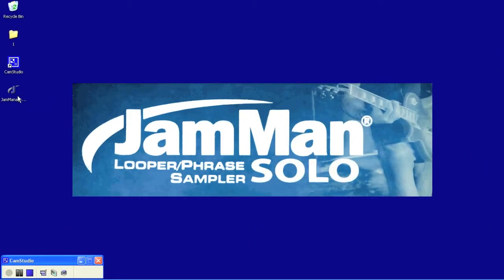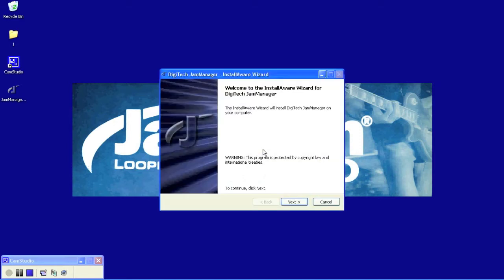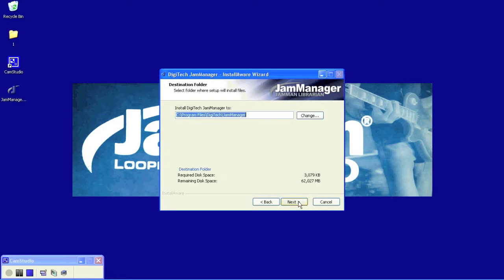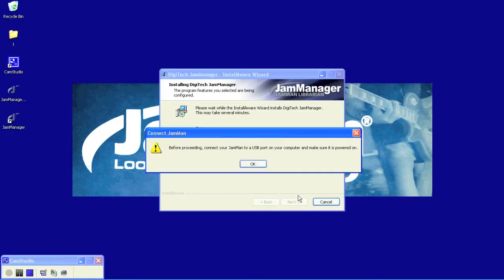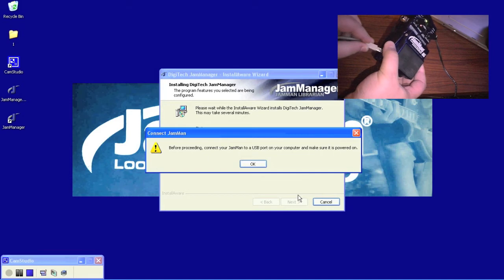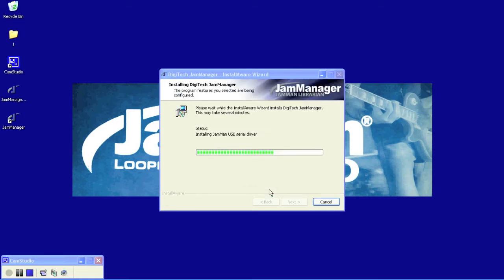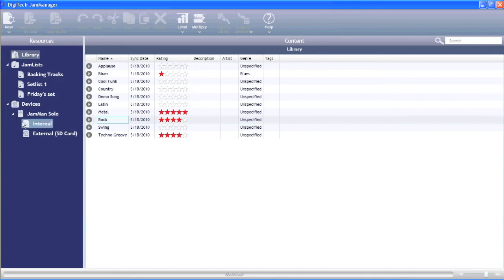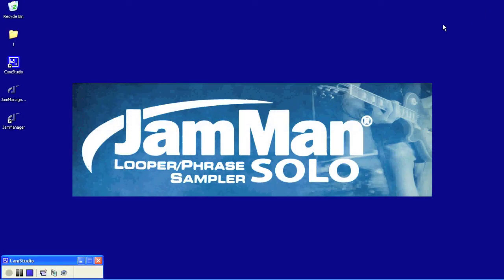DigiTech's new JamManager software w/ Rikk Beatty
Learn how to install the new JamManager software and upgrade your JamMan pedal's firmware. This is for the JamMan Solo, Stereo, and Delay.